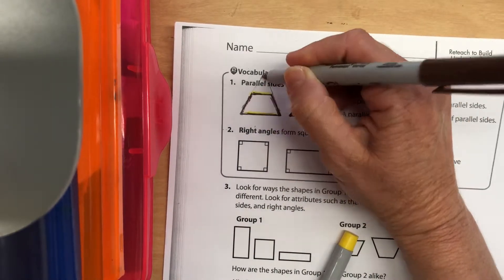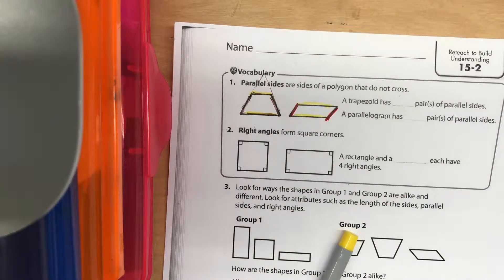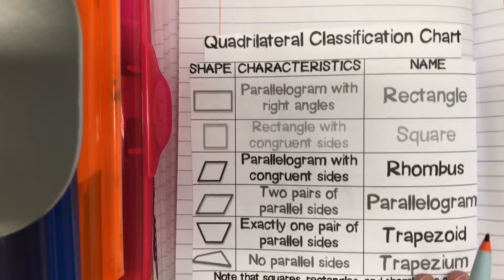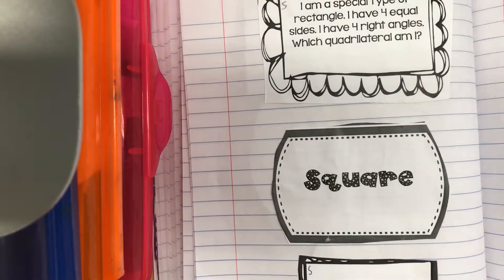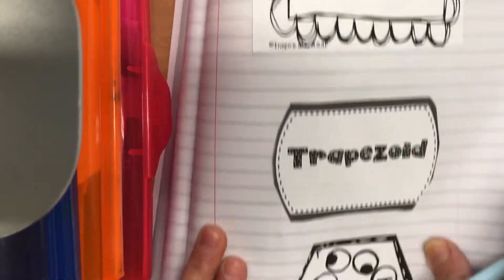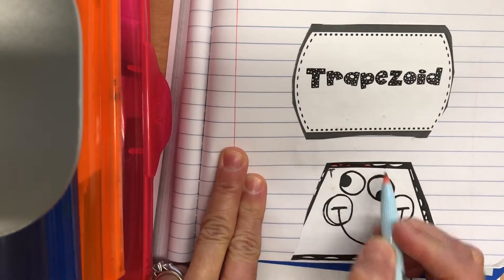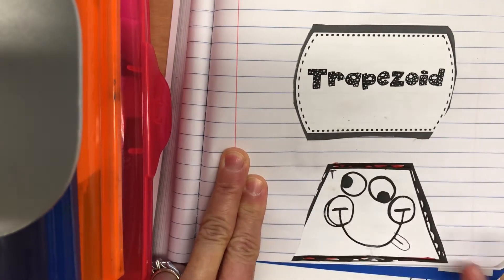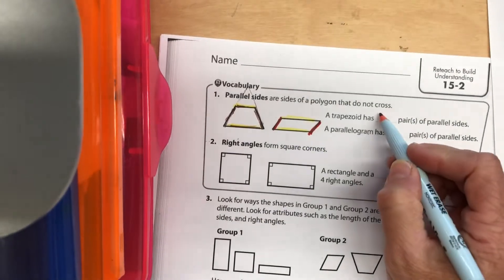Lesson 15-2 Reteach Pearson envision 2.0